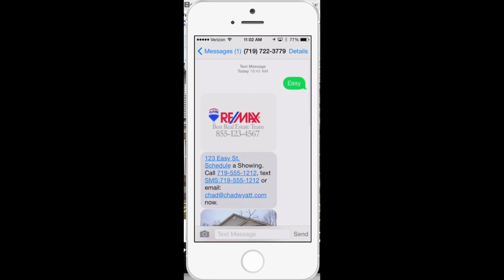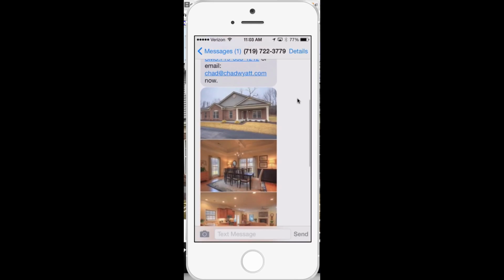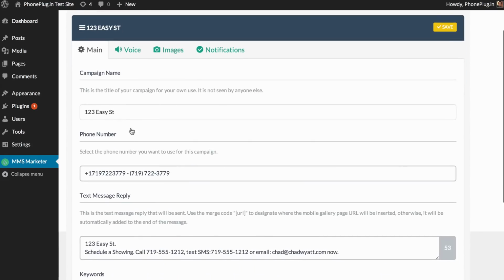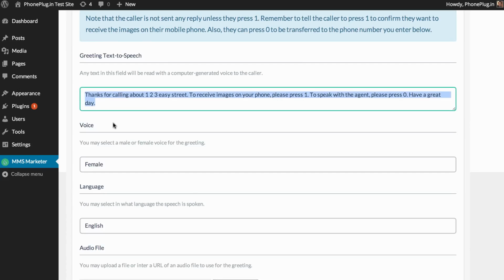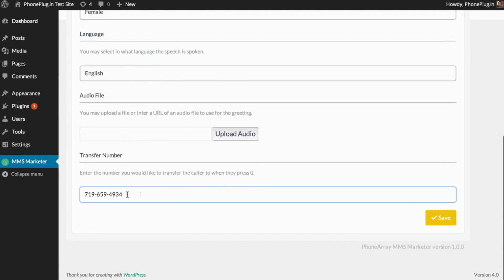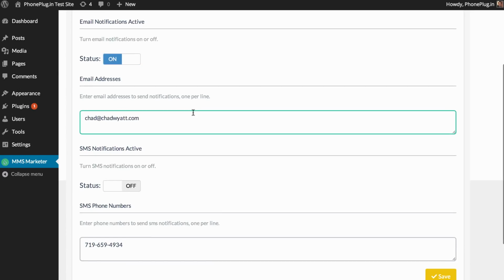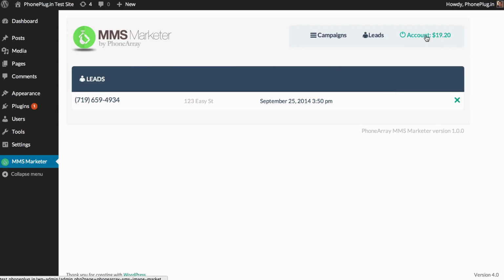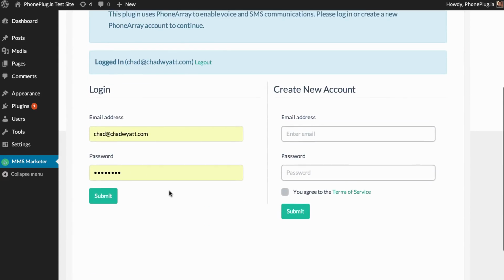How to (Broadcast MMS Fone Domains)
Want to Become Fone Domain MMS Merchant or Pocket Dealership and brand our products with your name?

Follow Facebook: @FoneDomains
Follow Twitter
Follow Google+: +FoneDomains
Follow Youtube: Fone Domains